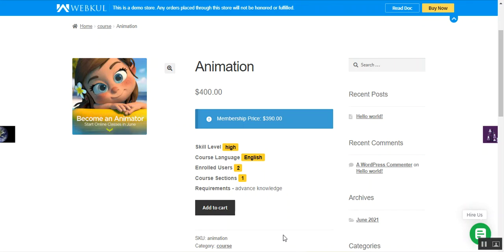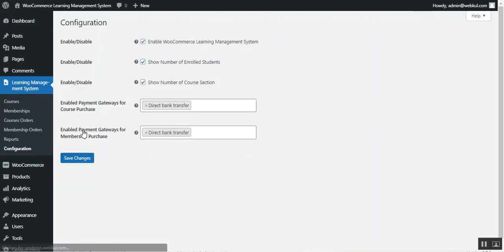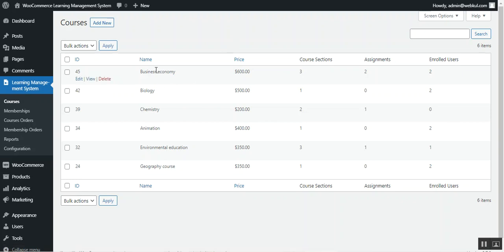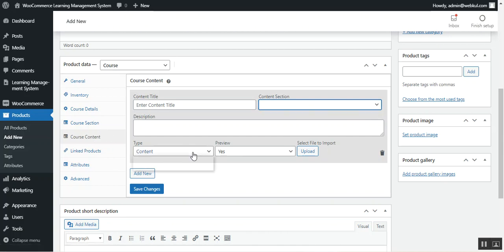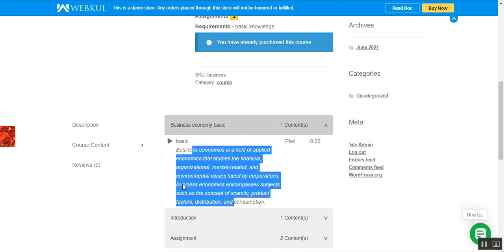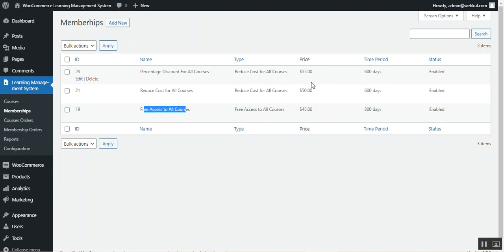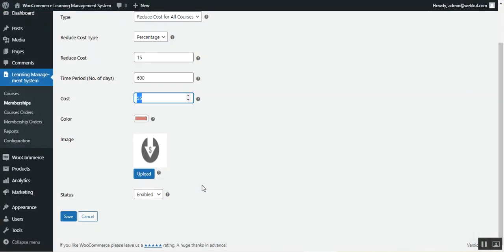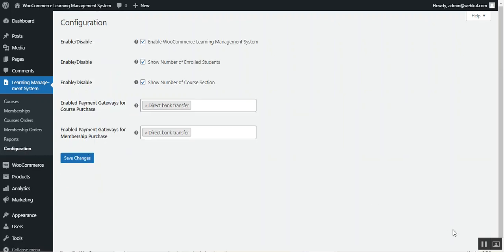Learning Management System for WooCommerce - Backend Workflow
In this video, we have shown the backend workflow and the available options. This plugin introduces a new product type, namely Course Product. It leverages the admin to create multiple trending online courses.

For these courses, the admin can create multiple content sections and add new content, such as videos, or pdf files under Content and Assignment, respectively.

Using this plugin, the admin can even create memberships for the online courses. The main focus is to provide customers with a common arena where they can look for trending online courses and benefit from the same.

2. Raise a Ticket via our HelpDesk system